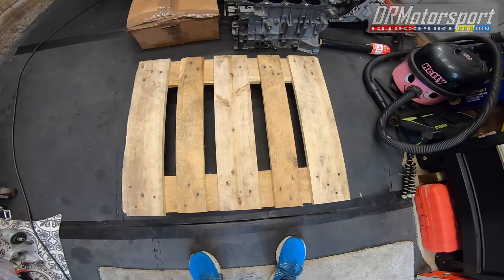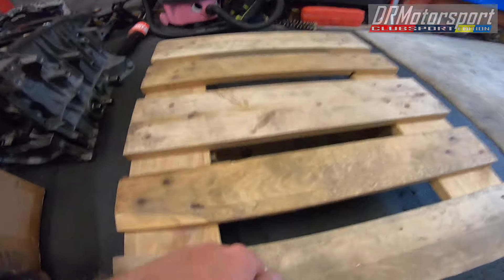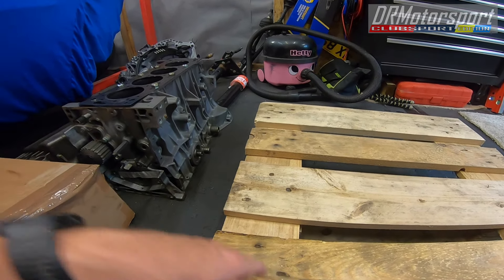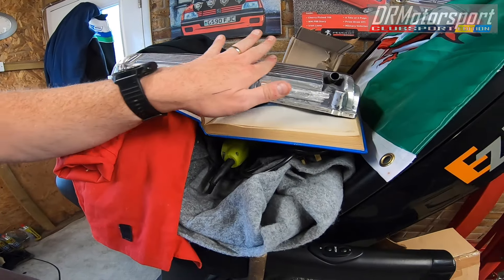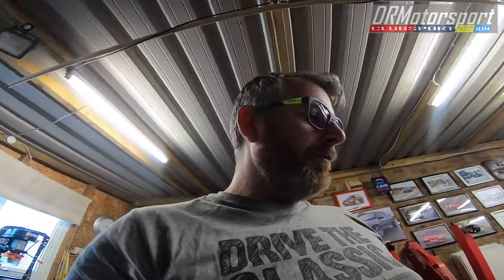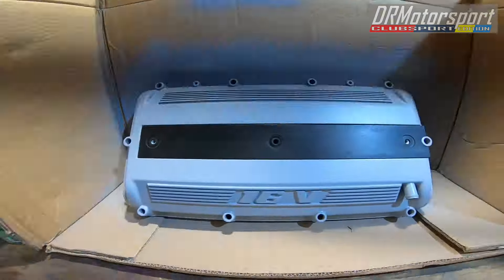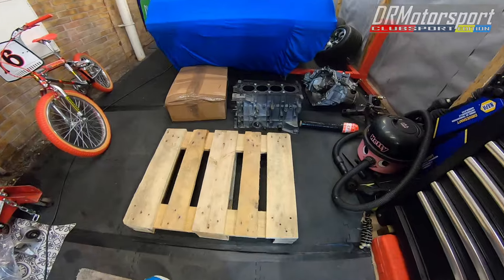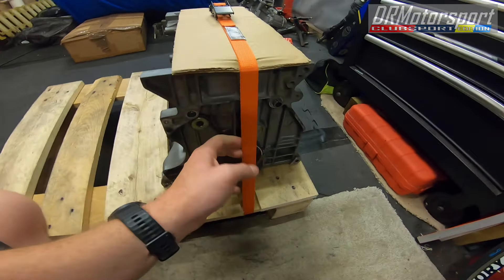205 GTi Mi16 DRMotorsport - Palletising the Engine Bits!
Palletising the Engine Bits ready for sending to Thurston Engineering - Plus an extra little bit of progress in the middle :-)